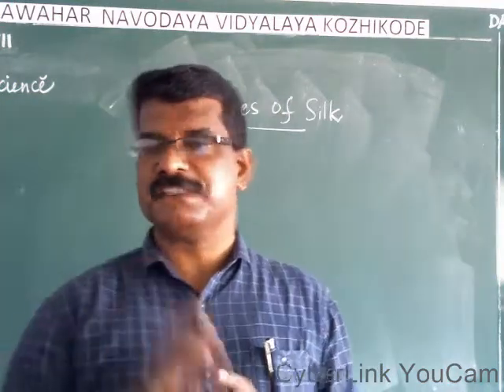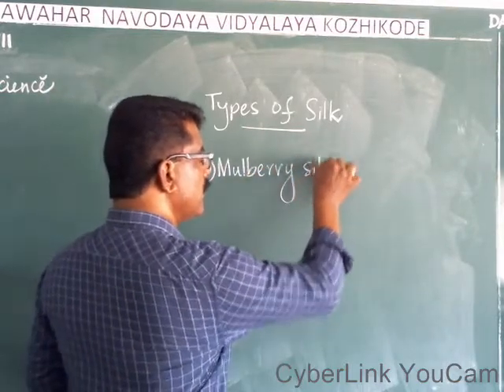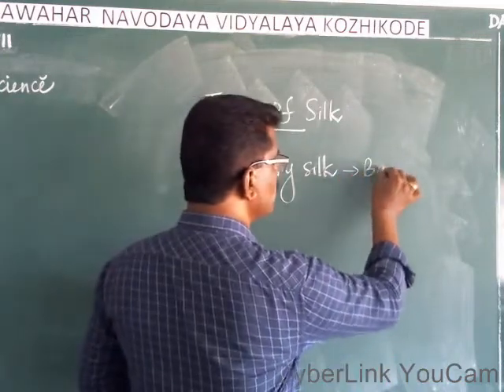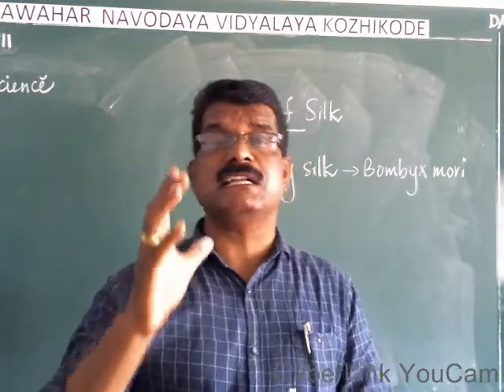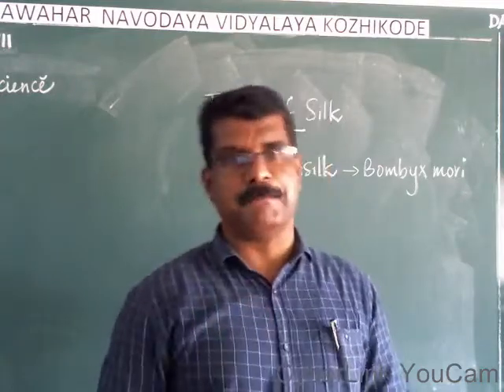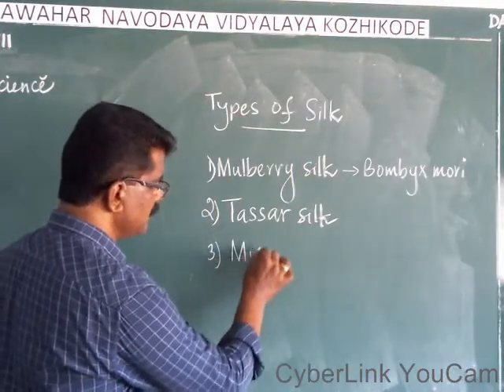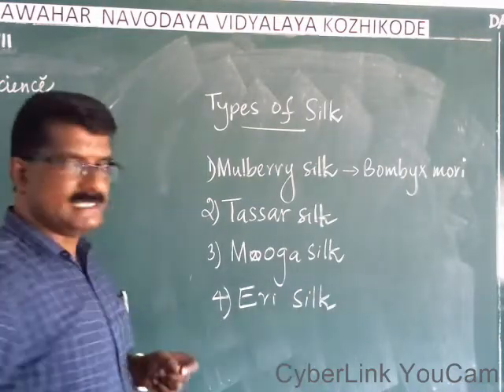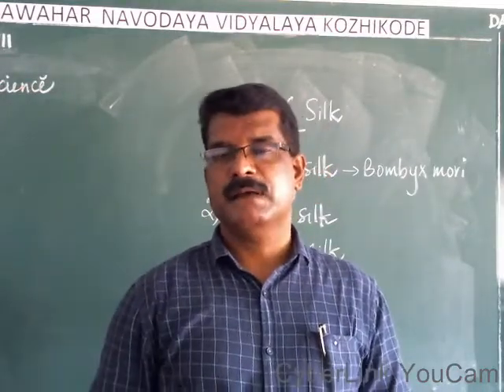CLASS:7 CH:3 FIBRE TO FABRICS PART-4 TYPES OF SILKS & PROCESSING OF SILK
Types of silks,Mulberry silk,Tassar silk,Mooga silk,Eri silk,Rearing of silk,processing of silk.reeling of silk